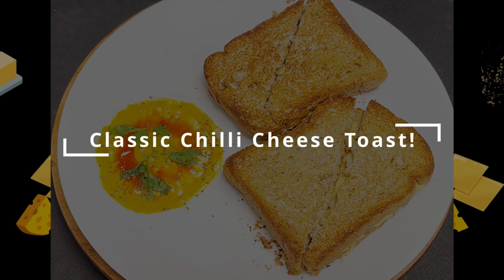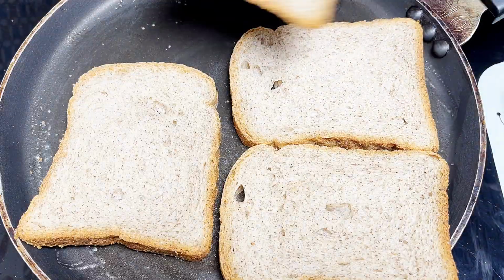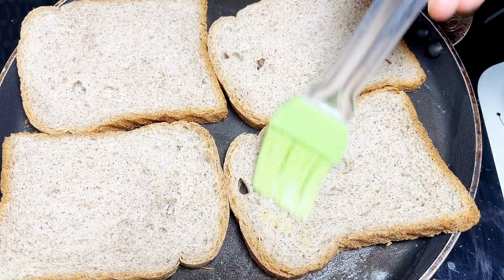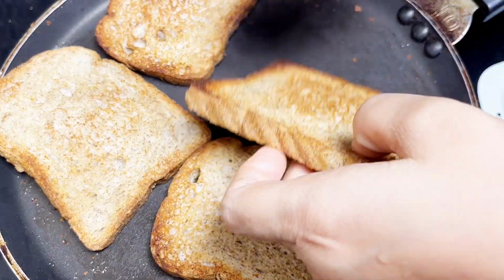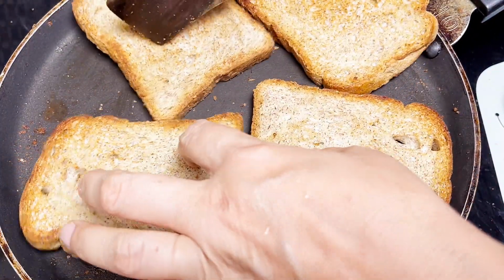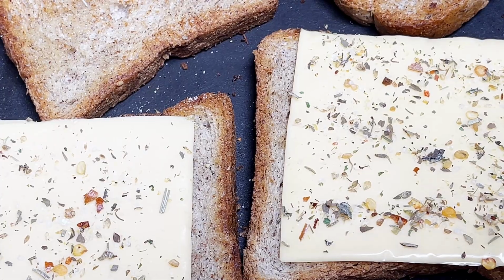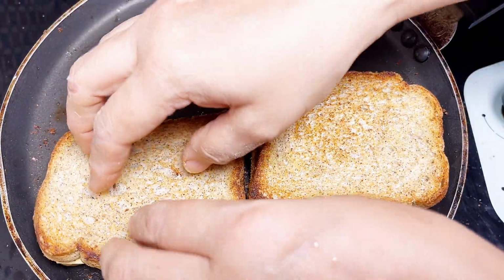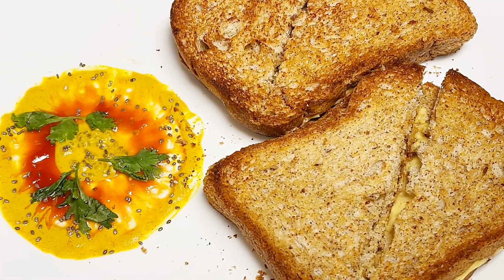Cheese Toast Recipe – Delicious Snack Recipe 🥪"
"🔥 Super Easy Chilli Cheese Toast Recipe – No Toaster Needed! Perfect Snack in Minutes! 🥪"

Looking for a quick, cheesy, and satisfying snack? This Chilli Cheese Toast is the answer! Made in just minutes using a regular pan — no toaster needed — it’s perfect for breakfast, evening snacks, or a late-night craving.

🧀 Ingredients:
4 bread slices
Butter (as needed)
2 chilli cheese slices (or regular cheese)
Garlic salt
Oregano
Chilli flakes
Black pepper
Onion powder
Rosemary (optional)
Mustard sauce & tomato ketchup (for serving)

🧑‍🍳 Method:
Heat butter in a pan and place bread slices.
Toast lightly, then apply butter on top and flip until golden.
Place 1 cheese slice on each bread.
Sprinkle your favorite seasoning mix — garlic salt, oregano, chilli flakes, black pepper, rosemary, onion powder — anything you have handy.
Cover with another slice, toast both sides until cheese melts and the outside is crispy.
Serve hot with mustard and ketchup.
🧡 Easy, quick, and no fancy equipment needed — just pure cheesy comfort!

chilli cheese sauce
chili cheese toast
chilli cheese sandwich
chilli cheese toast recipe
easy chilli cheese toast
cheese toast without toaster
quick snack recipe
Indian toast recipe
cheesy toast recipe
bread cheese toast recipe
stovetop cheese toast
tea time snacks
toast recipes without oven
breakfast toast recipe
5 minute snack
vegetarian snack ideas
no oven toast recipe
bread snacks recipe
kids snack recipe